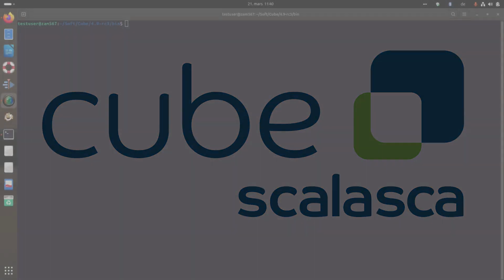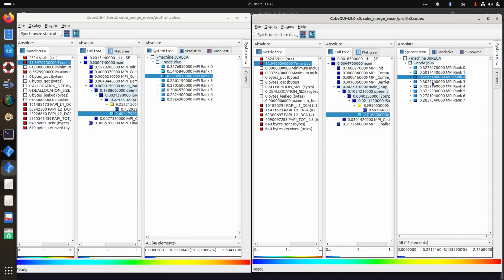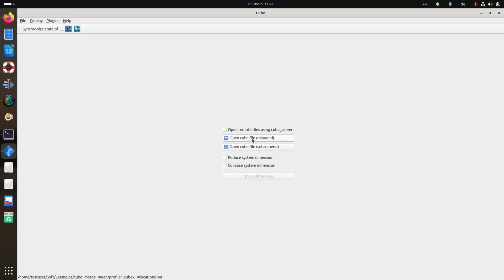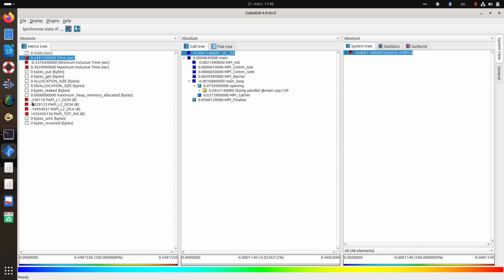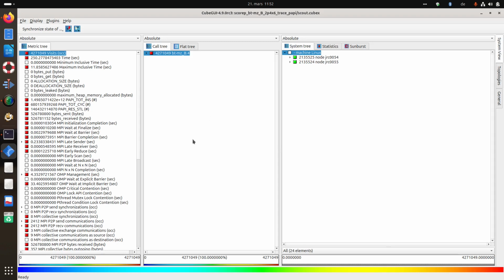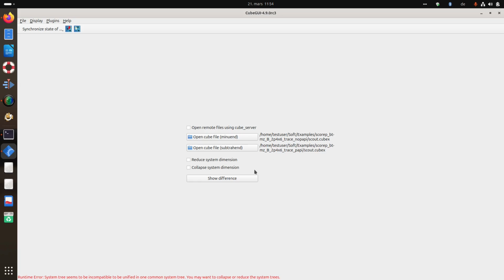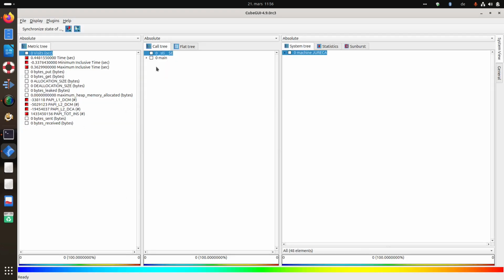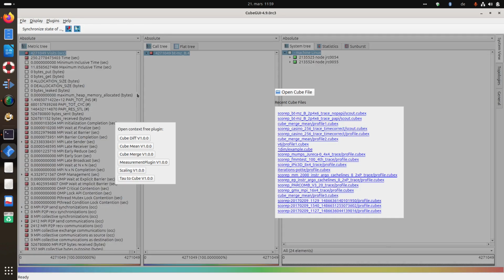CubeGUI: Difference ? CubeDiff plugin helps!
Demonstration of a plugin which allows you to compare different measurements comfortable